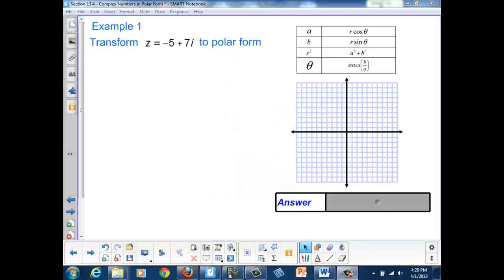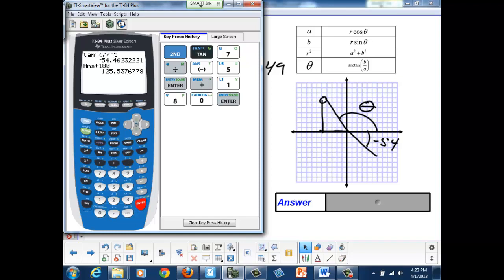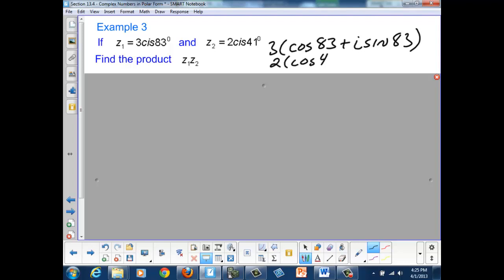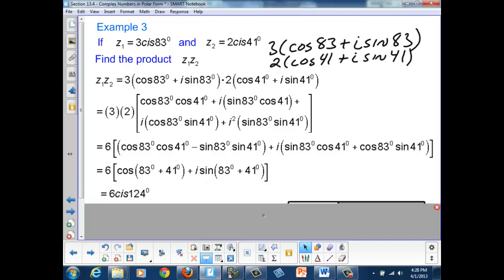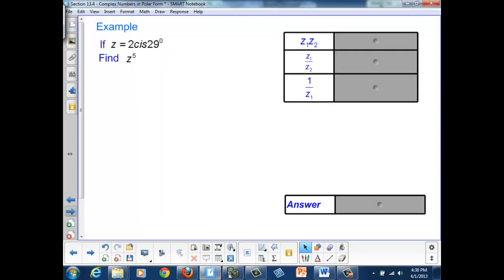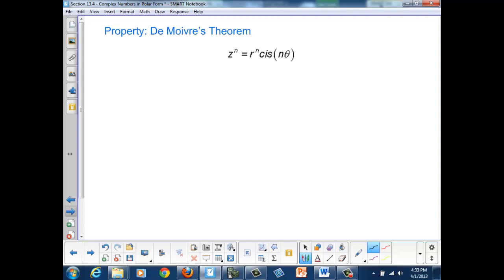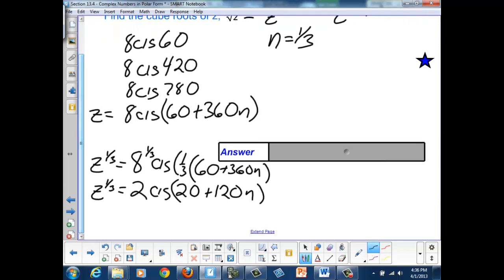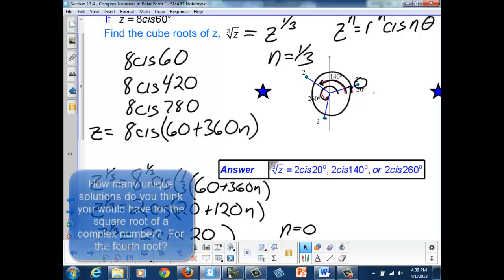Lesson 13-04 (Part II): Complex Numbers in Polar Form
Working with complex numbers in polar form: multiplying, dividing, reciprocals, De Moivre's Theorem